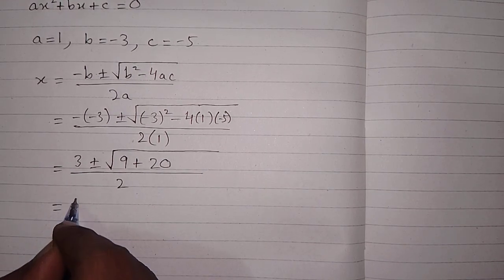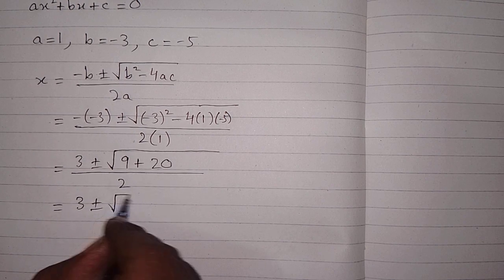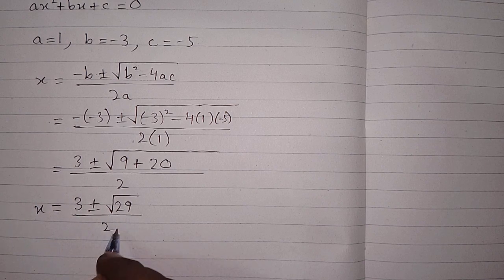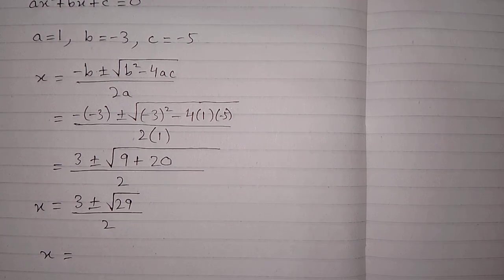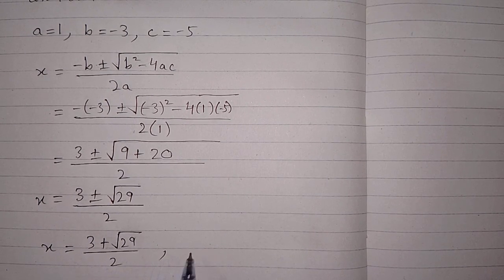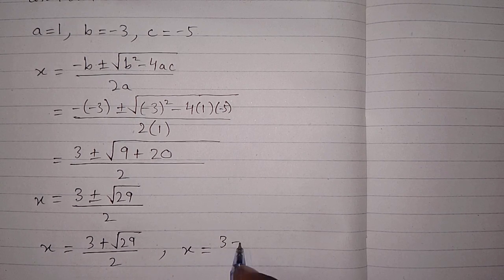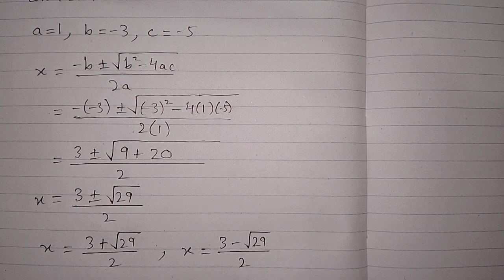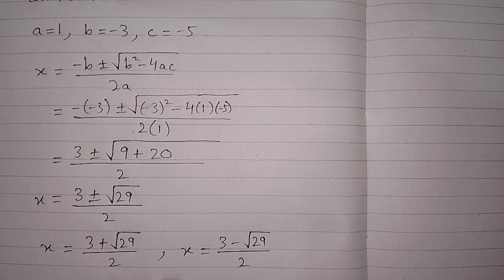Solution of Quadratic Equation by using Quadratic Formula || x^2-3x-5=0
In this video we will learn how to solve a quadratic equation using quadratic formula.